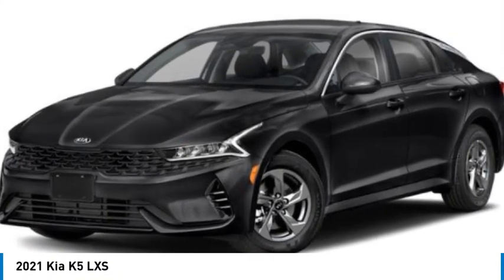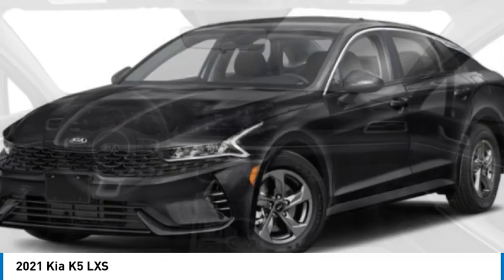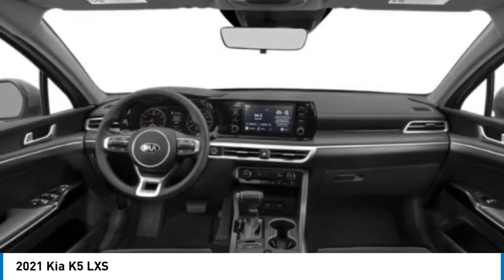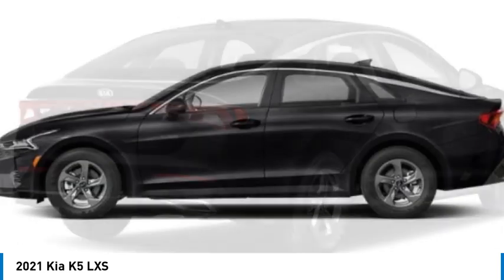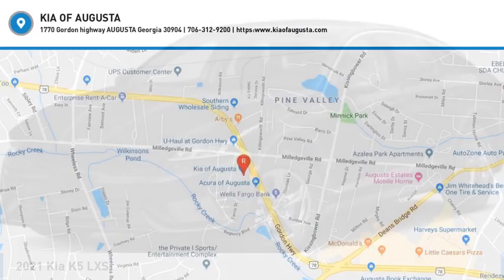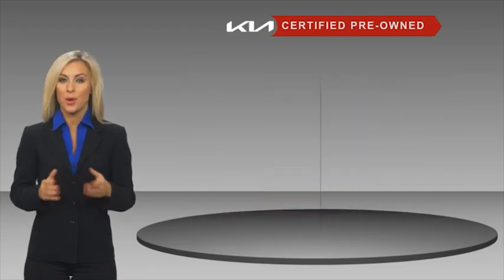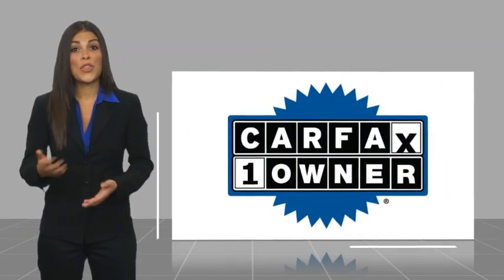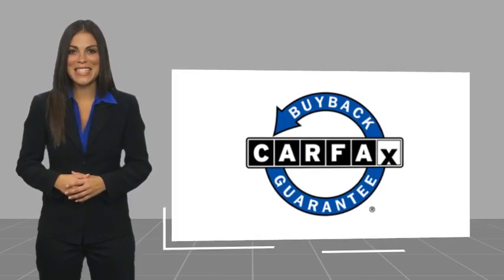2021 Kia K5 P6939D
2021 Kia K5 LXS

Odometer is 12098 miles below market average! 2021 Kia K5 LXS Ebony BlackThis K5 LXS includes 4-Wheel Disc Brakes, 6 Speakers, ABS brakes, Air Conditioning, Alloy wheels, AM/FM radio, Apple CarPlay & Android Auto, Auto High-beam Headlights, Automatic temperature control, Brake assist, Bumpers: body-color, Carpeted Floor Mats, Cloth Seat Trim, Delay-off headlights, Driver door bin, Driver vanity mirror, Dual front impact airbags, Dual front side impact airbags, Electronic Stability Control, Four wheel independent suspension, Front anti-roll bar, Front Bucket Seats, Front Center Armrest, Front dual zone A/C, Front reading lights, Fully automatic headlights, Heated door mirrors, Illuminated entry, Knee airbag, Low tire pressure warning, Occupant sensing airbag, Outside temperature display, Overhead airbag, Overhead console, Panic alarm, Passenger door bin, Passenger vanity mirror, Power door mirrors, Power steering, Power windows, Radio data system, Radio: AM/FM/MP3 Audio System, Rear anti-roll bar, Rear seat center armrest, Rear side impact airbag, Rear window defroster, Remote keyless entry, Security system, Speed control, Speed-sensing steering, Split folding rear seat, Steering wheel mounted audio controls, Tachometer, Telescoping steering wheel, Tilt steering wheel, Traction control, Trip computer, Variably intermittent wipers, and Wheels: 6.5J x 16 Machined Finish Alloy . While every effort has been made to ensure display of accurate data, the vehicle listings within this web site may not reflect all accurate vehicle items. All Inventory listed is subject to prior sale. The vehicle photo displayed may be an example only. Pricing throughout the web site does not include any options that may have been installed at the dealership. Please see the dealer for details. Vehicles may be in transit or currently in production. Some vehicles are shown with optional equipment. See the actual vehicle for complete accuracy of features, options & pricing. Because of the numerous possible combinations of vehicle models, styles, colors and options, the vehicle pictures on this site may not match your vehicle exactly; however, it will match as closely as possible. Some vehicle images shown are stock photos and may not reflect your exact choice of vehicle, color, trim and specification. Not responsible for pricing or typographical errors. Virtual Inventory, Available Configurations and In-Transit inventory contains vehicles that have not actually been manufactured. These vehicles show consumers sample vehicles that may be available. Pricing, Options, Color, and other data pertaining to these vehicles are provided for example only. All information pertaining to these vehicles should be independently verified through the dealer. 27/37 City/Highway MPG90 DAYS TIL FIRST PAYMENT AVAILABLE ON PRE-OWNED CARS AND HOME DELIVERY UP TO 100 MILES. W.A.C. SEE DEALER FOR DETAILS. *Price excludes tax, tag, title, and electronic filing fee, as well as market adjustment and $499.50 Closing Fee. A copy of the advertisement must be presented at the time of purchase to receive any special or advertised price. Prior sales are excluded. Cannot be combined with website offers. We attempt to update this inventory regularly; however, there can be a lag between the sale of a vehicle and the updating of inventory. * The efficiency of eCommerce permits us to offer eCommerce consumers pricing benefits. Therefore, prices on this site are available only to consumers who initiate their transactions via email or the contact mechanism of this site. * While every reasonable effort is made to ensure the accuracy of this information, we are not responsible for any errors or omissions contained on these pages. Internet sale price must be presented at the time of sale, internet sales price does not include dealer installed terms. *If you enter a cell phone number, or another number that you later convert to a cell phone